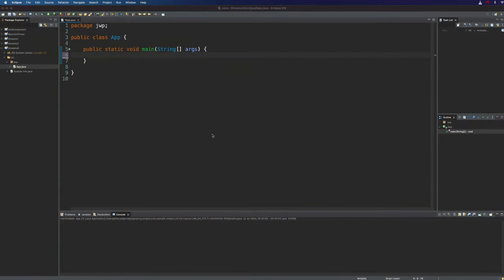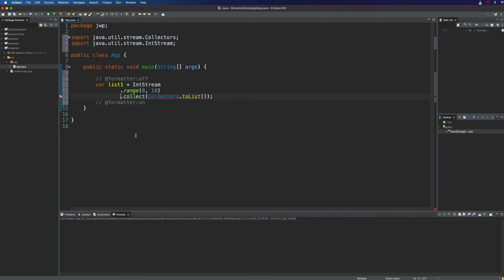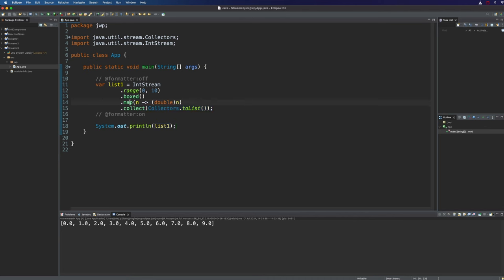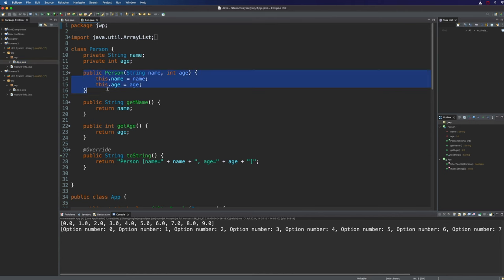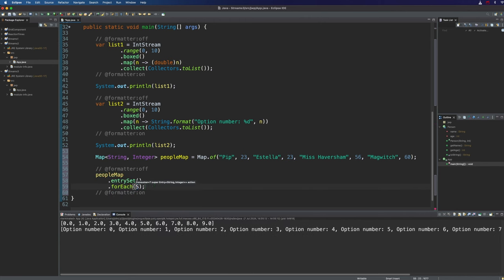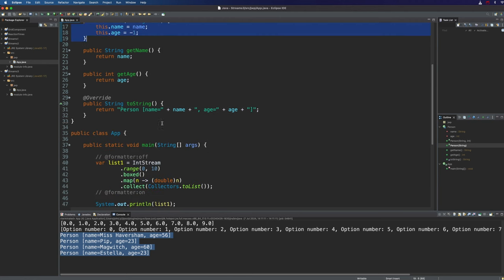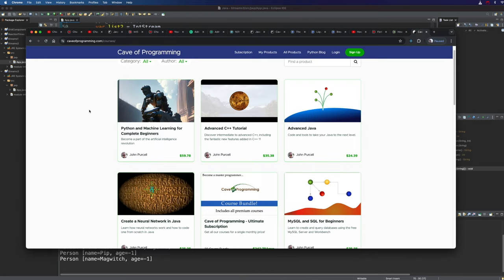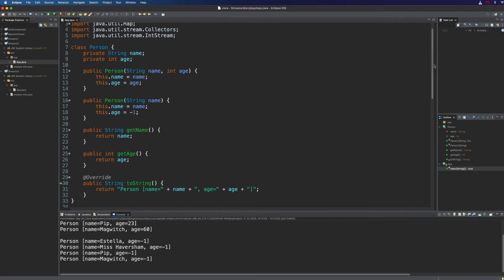Mapping Streams: Java Streams Tutorial Part 3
(Note, streams are actually covered in my beginners' course, although they're a bit advanced.

This video is about using the map() intermediate operation in Java streams.